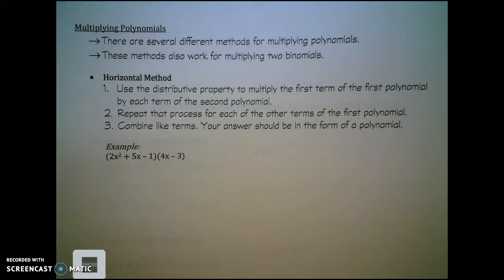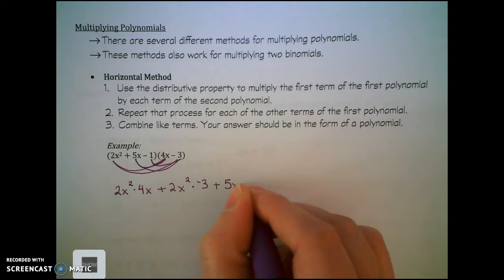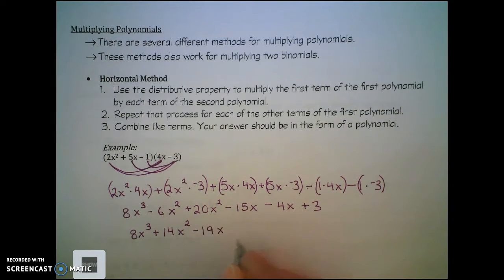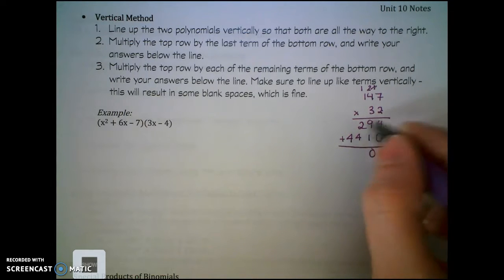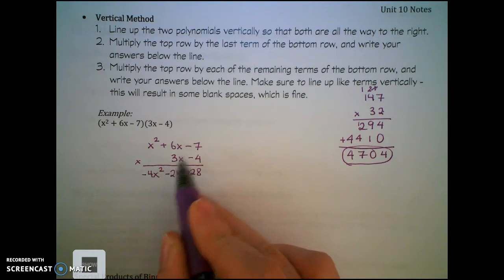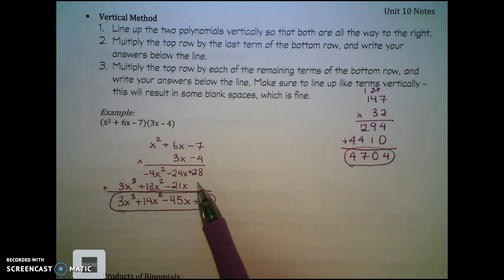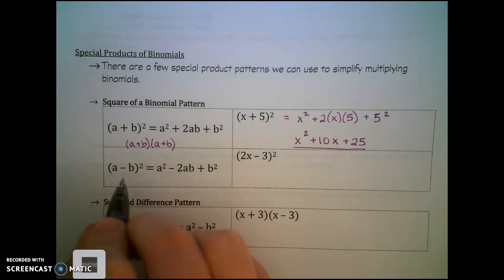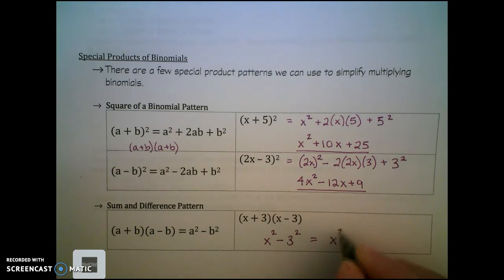Algebra 1 10.3 Notes Part 2